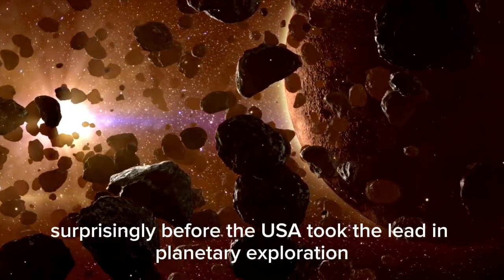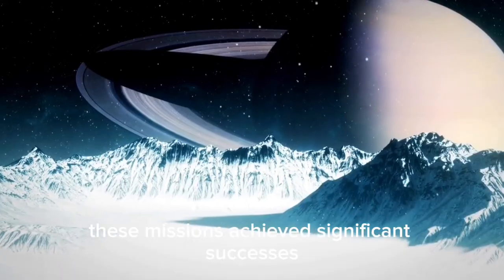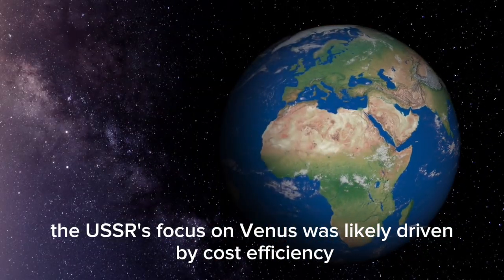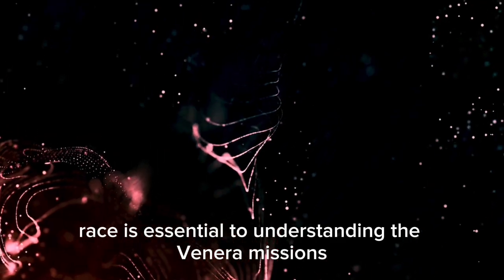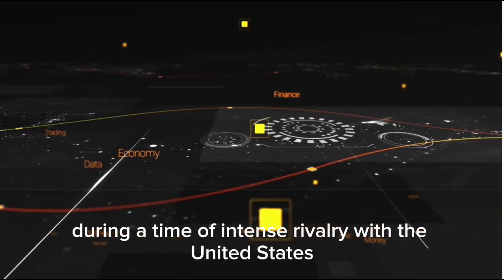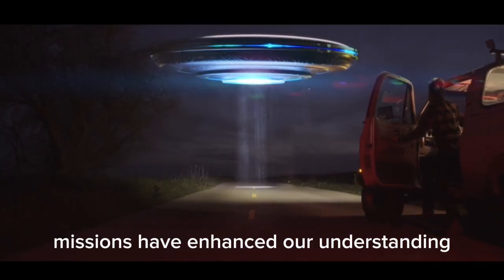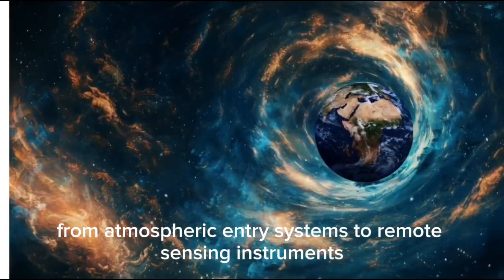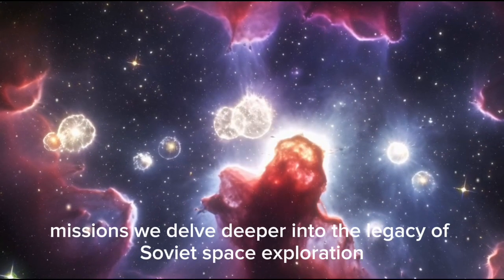Neil deGrasse Tyson Reveals Astonishing Soviet Photos from Venus!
Get ready for a thrilling deep dive with Neil deGrasse Tyson as he reveals astonishing, once-classified Soviet photos of Venus! 🌌📷 Uncover the hidden history of Soviet space missions and their monumental discoveries on the enigmatic planet Venus.

In This Video:
🌟 Never-Before-Seen Soviet Space Images!
🚀 Inside the Pioneering Venera Missions
🔍 Insights Gained from Venus
🌠 How These Missions Revolutionized Space Exploration

Timestamps:
0:00 - Intro
1:30 - Neil deGrasse Tyson’s Epic Reveal
4:15 - The Soviet Venera Program
7:45 - Mind-Blowing Venus Images 📷
11:30 - Influence on Modern Space Research
14:00 - Upcoming Venus Missions 🚀